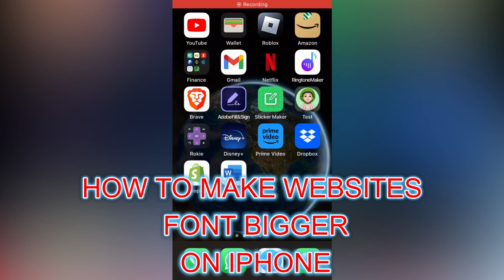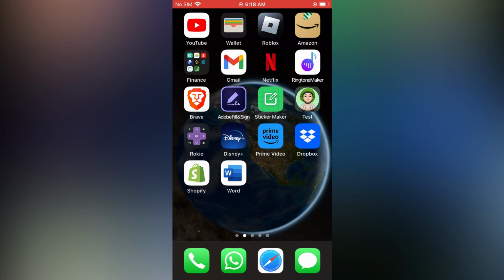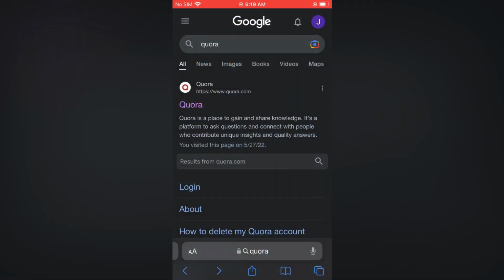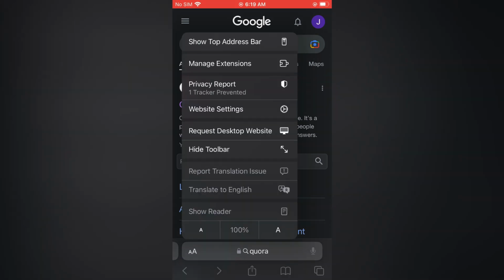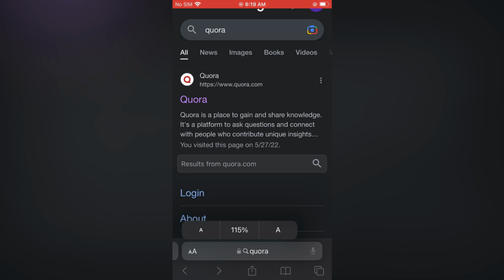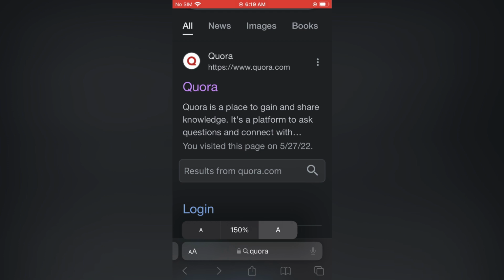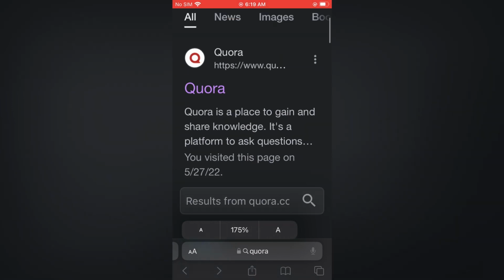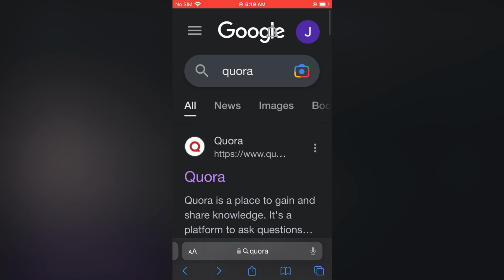HOW TO MAKE WEBSITES FONT BIGGER ON IPHONE